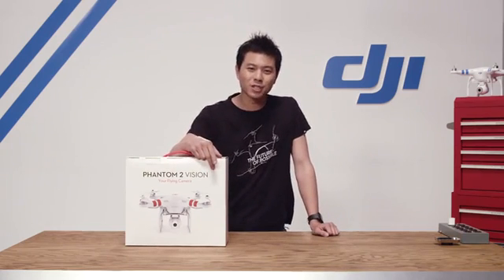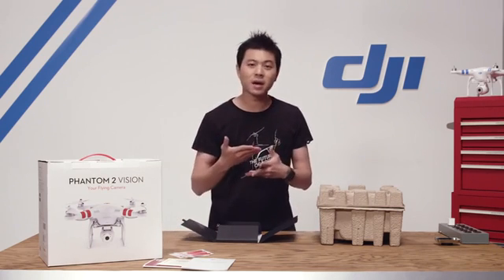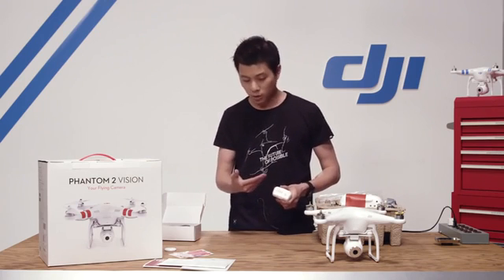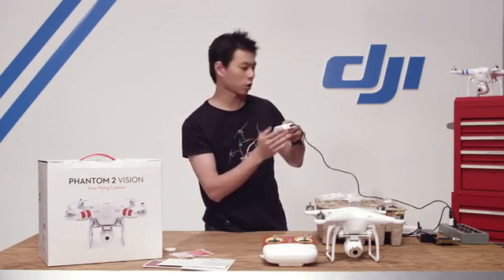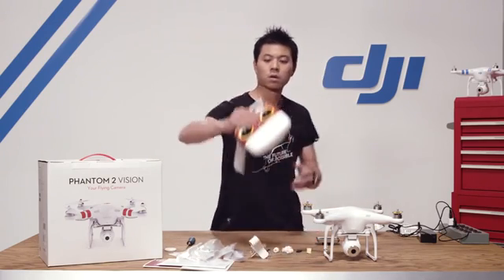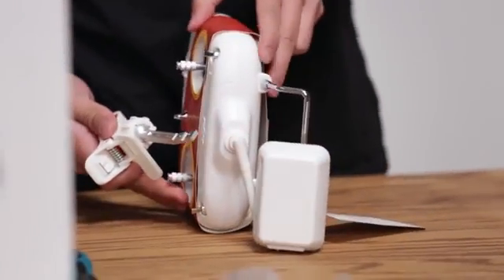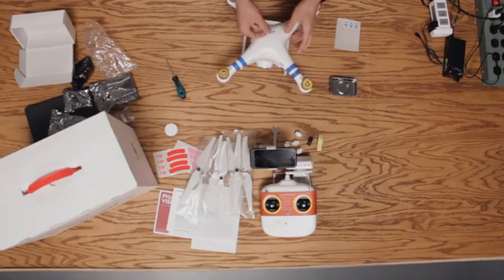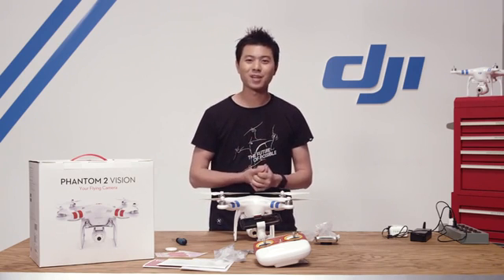DJI Phantom 2 Vision Price Info Quadcopter with Integrated FPV Camcorder (White) Review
The Phantom 2 Vision from DJI is a complete aerial camera system that's ready to fly within minutes. As the Phantom soars you'll be able to record 1080p video and take 14MP still photos using the live viewing and control through your iOS or Android device. Fly up to 25 minutes with the included intelligent LiPo battery and be amazed at the professional-quality aerial footage you can achieve, even with no prior experience. The Phantom 2 Vision also includes all the features you love from the original Phantom such as Intelligent Orientation Control, ready-to-fly design and advanced GPS-guided autonomous functionality unleashed through the free software available.

DJI Phantom 2 Vision Quadcopter with Integrated FPV Camcorder on SALE!

- Integrated 14MP camera with 1080p HD video recording on a micro SD card and live first-person view (FPV) Wi-Fi streaming of video and telemetry to the free Vision app for iOS or Android
- Included Wi-Fi extender allows live remote video streaming from up to 980 feet away
- The integrated camera tilt motor will automatically compensate for the Phantom's single-axis motion by tilting the camera for smoother video, and it's manually controllable via the Vision app
- Fly up to 25 minutes on a single charge using the included 5,200-mAh lithium polymer (LiPo) battery that's easily removable and contains intelligent circuitry and a charge-remaining indicator built-in
- The Phantom 2 Vision also includes all the features you love from the original Phantom, with an included camera instead of a GoPro mount